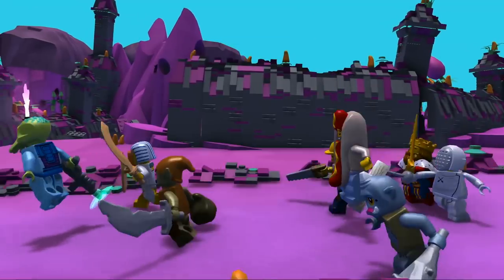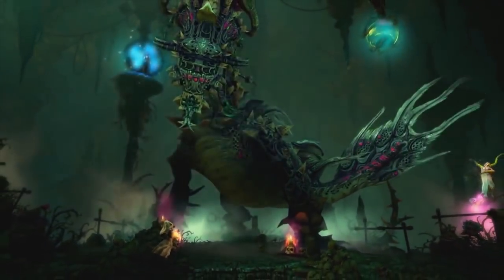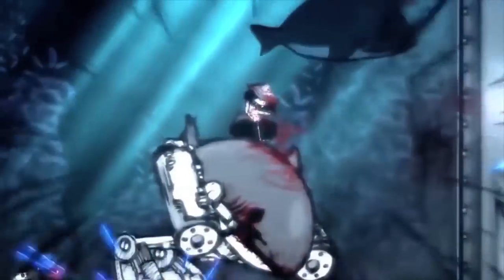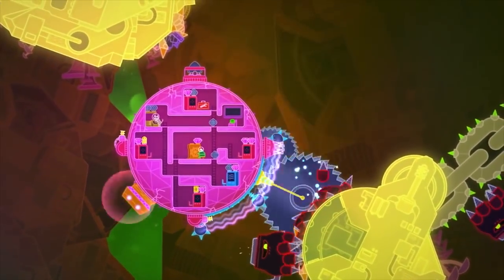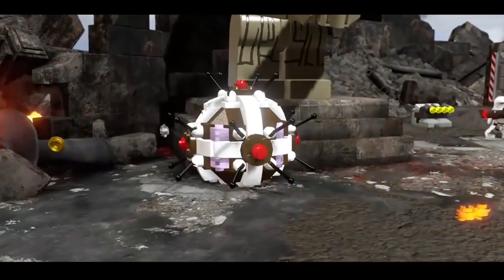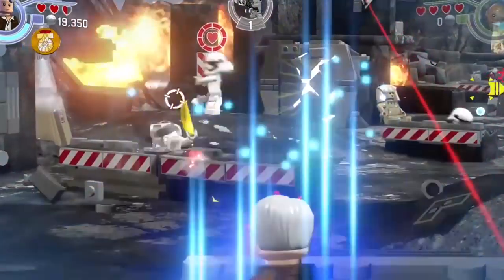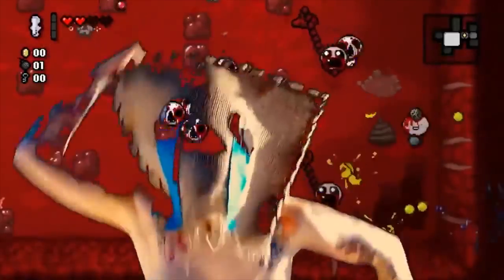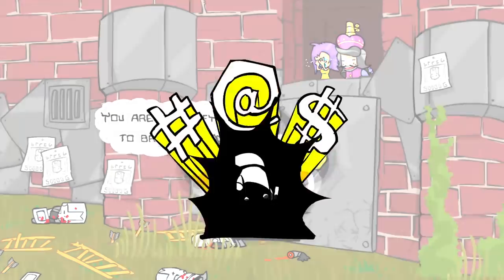TOP TEN "LOCAL COOP GAMES" ON PC - SHARED SCREEN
No split screen and no online games made this list, I'll do new videos for those and console couch coop games.  Stay hyped for that with a sub and all I ask is you KEEP THE HYPE ALIVE WITH THUMBS UP AND COMMENTS DOWN!  Have fun!

I made this video!  Hi, my name is Skylent and I hope you had fun!

If you are a gamer like me, then follow along lets go on an adventure!
LIVESTREAMS HERE ON YOUTUBE ALMOST EVERY DAY!
Hello friends and family!  I'm Skylent, an American streamer that focuses on helping people find new games to play while I play them myself!  It takes a village though, so join me!
Rakuman:$22.00
Keklore: $20.00
JetAxis:$20.00
Chanter: $11.00
SkylerTheDancer: $10.00

J.Bozlinski
Keklore
Rakuman
NerroLT

Want me to stream more often, newer games, and for longer periods of time?  I'd rather interact directly with subscribers than otherwise through my video production.  The goal is to have about half my time spent streaming and the other half spent producing YouTube videos.  Let's keep the hype alive!
➜ Invite a friend to the stream
➜ Share the stream on Facebook and Twitter when I'm live
➜ Watch and participate in chat when I go live  Seriously!  Keep the hype alive!
Thanks friends!  \[T]/
Links

100K - SILVER PLAYBUTTON HERE WE COME!

Stream rules:
All caps are a-ok!
 Be respectful of mods, other viewers and the streamer
Keep the stream a positive environment
 English only (so everyone can understand!)
HARDWARE
PC: Graphics = GTX 970, CPU = CORE i7 3.6ghz
CONSOLE :PS4, Nintendo Switch, Nvidia Shield